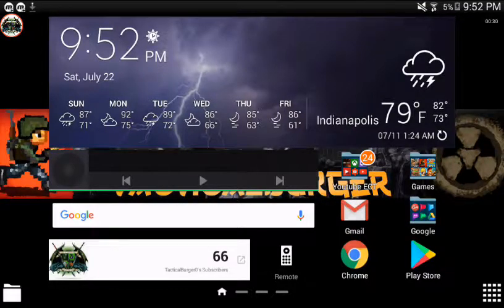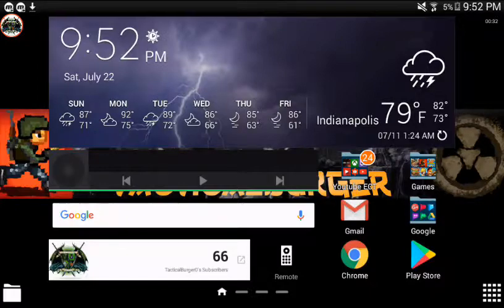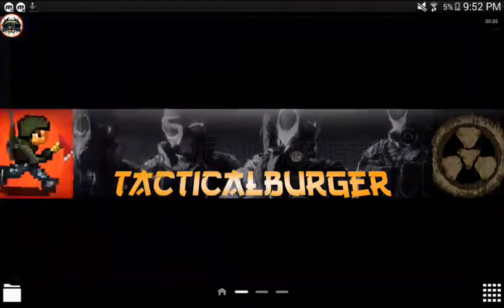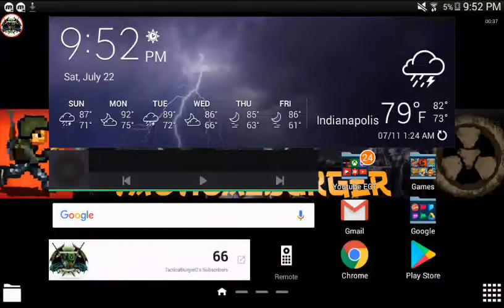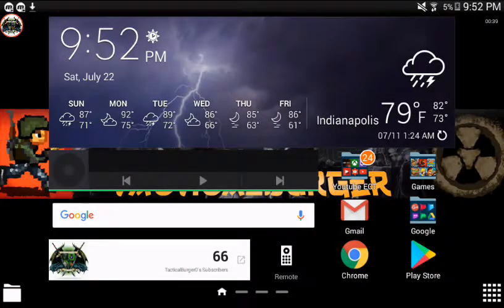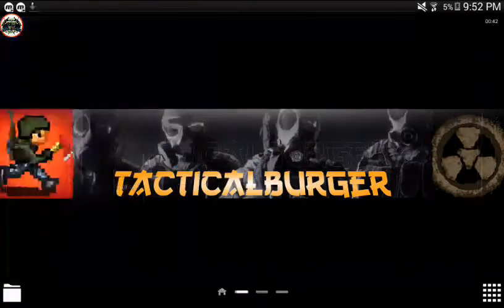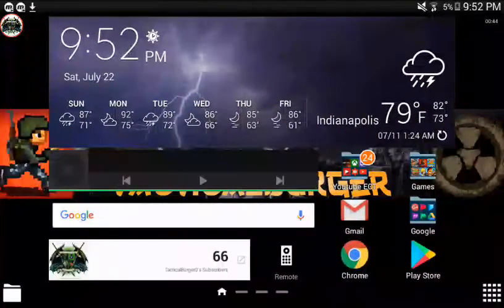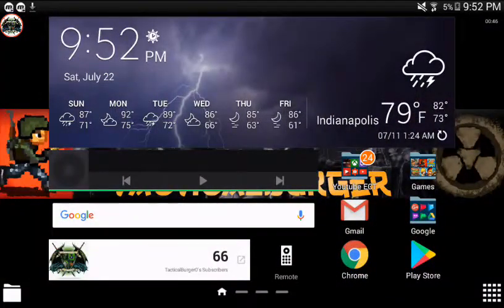A little catch up